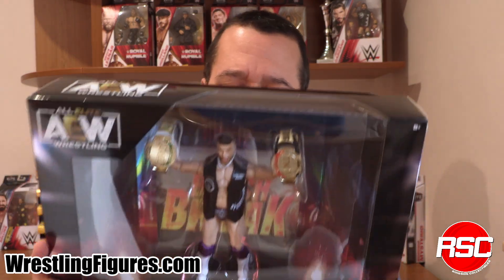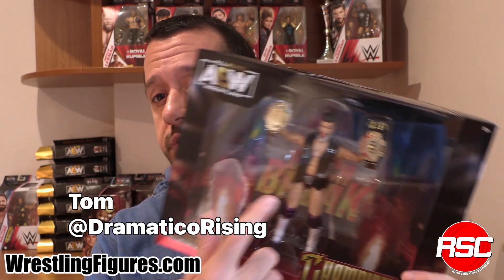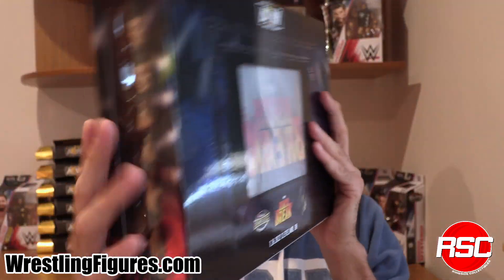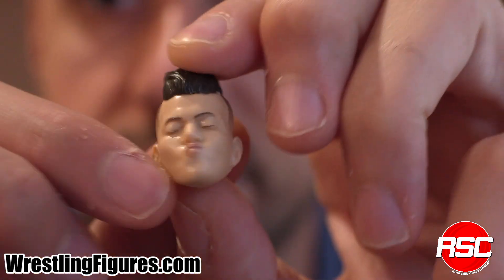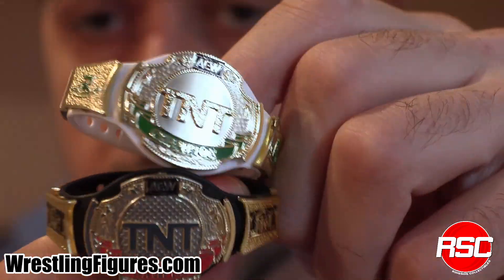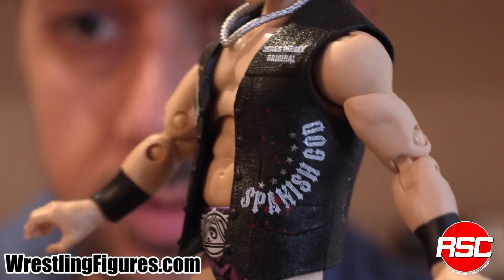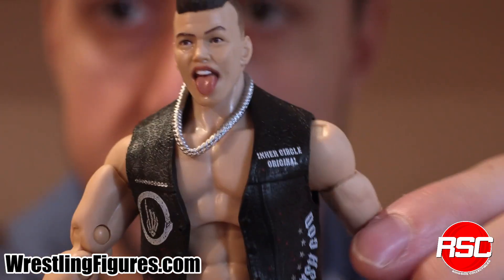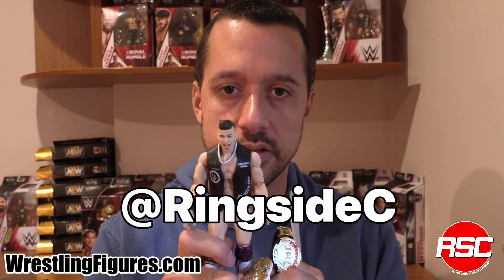Ringside Collectibles Unboxing: Sammy Guevara Jazwares AEW TNT Champion Exclusive Wrestling Figure!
Ringside Collectibles Presents: Unboxing with Tom!

Tom takes a close look at the Jazwares AEW Sammy Guevara TNT Champion Exclusive wrestling figure! This figure is only available at Ringside Collectibles!